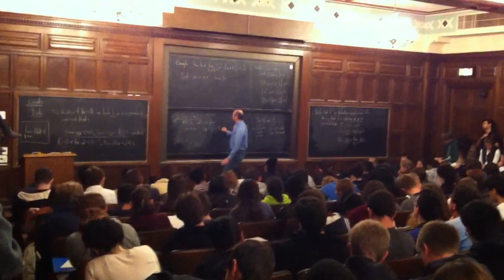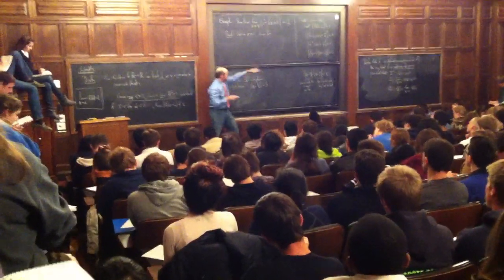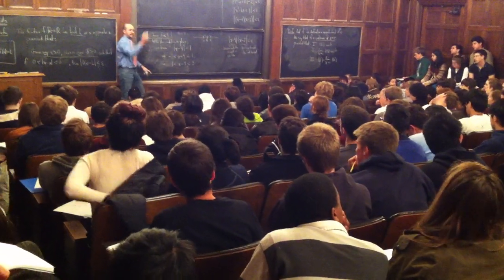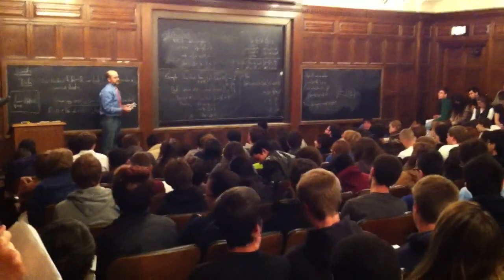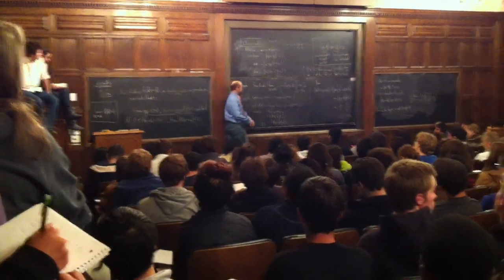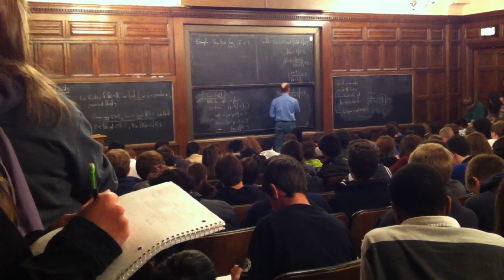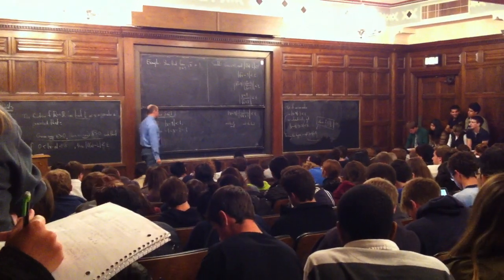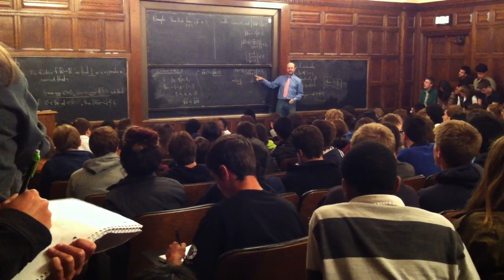Uncle Vanya Lecture - UChicago Part 2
The annual Uncle Vanya Lecture at University of Chicago in which some baller professor goes over delta epsilon proofs and what not. Sorry for bad quality it's from my iphone which also explains the shakiness and the very low volume. I would suggest listening with headphones or something. Also I started to fall asleep towards the end so sorry for when the camera starts to aim at the ground then pull back up. My bad yo. Enjoy!